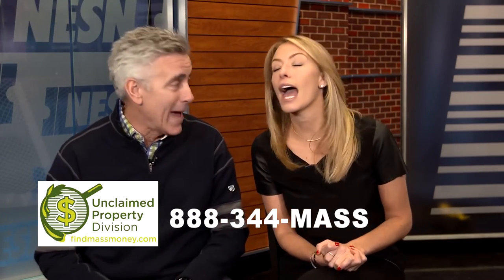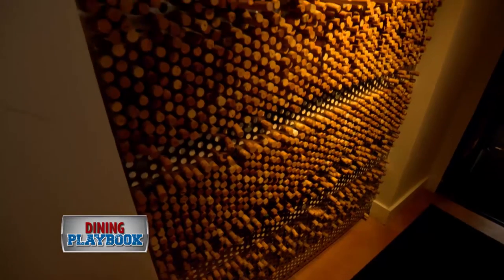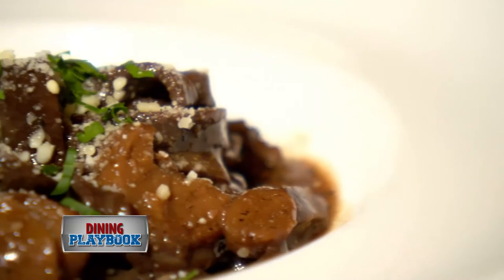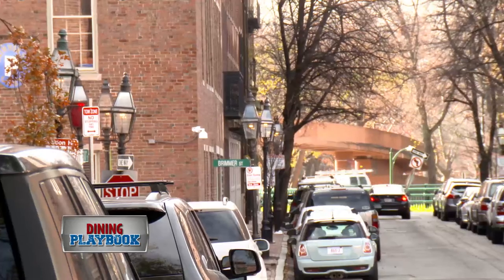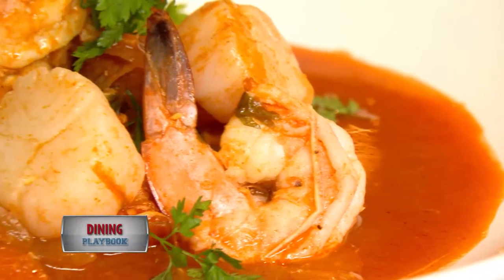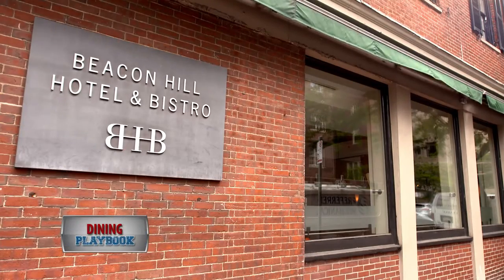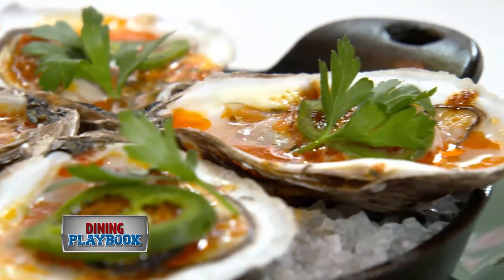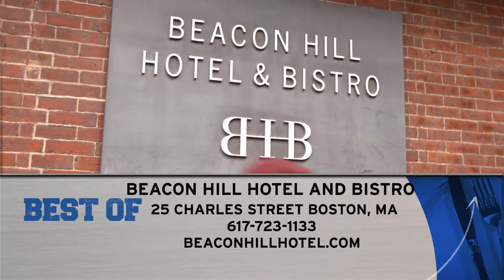Dining Playbook: Best of: Beacon Hill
There are so many great places to see in the city of Boston, but we recommend one neighborhood highly. Beacon Hill is the most quaint places in the city, and these are just three of the best restaurants to check out when you're there.